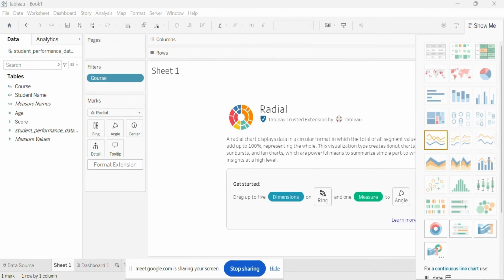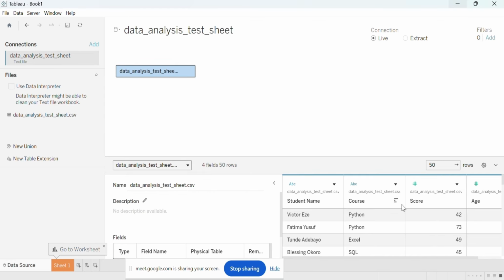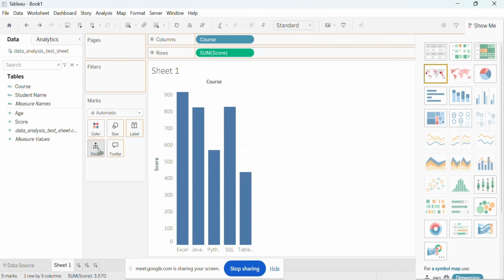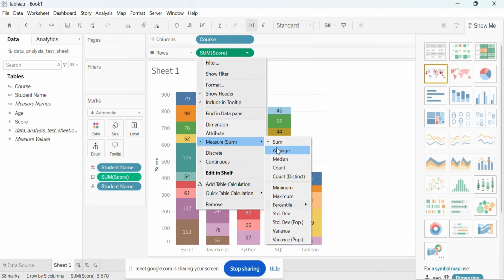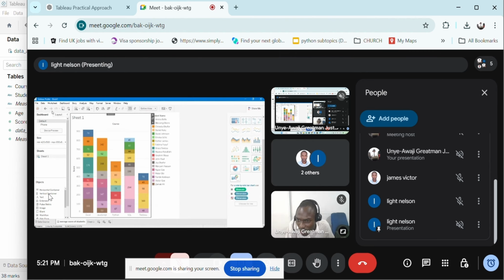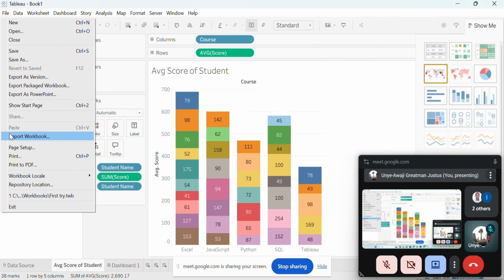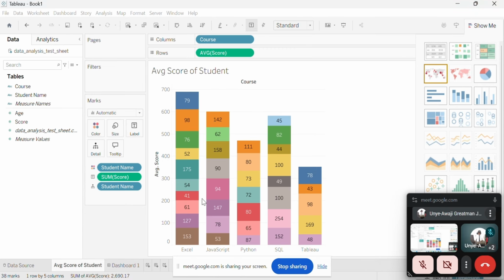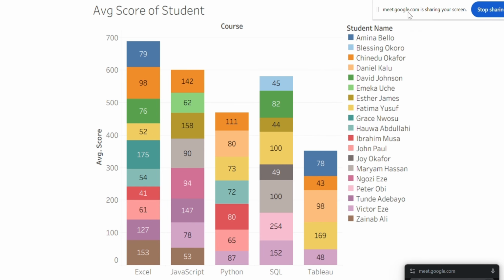📊 Tableau Beginners Project in 7 Minutes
In this video, I walk you through a complete beginner-friendly Tableau project covering:

✔ Data sorting & arrangement
✔ Basic data cleaning
✔ Visualization techniques
✔ Exporting insights to Power BI

Perfect for anyone starting Data Analytics or BI.

🚀 Watch till the end and level up your data skills.